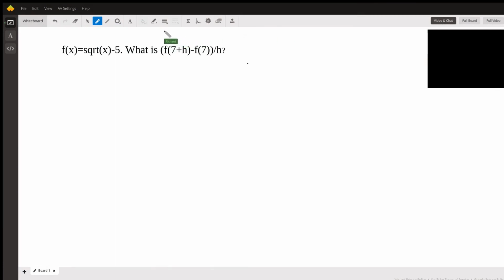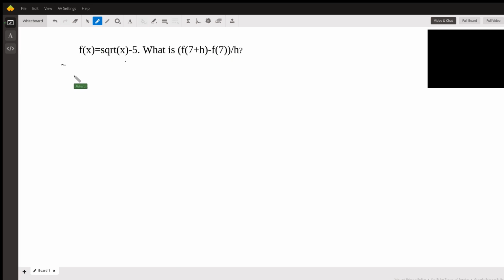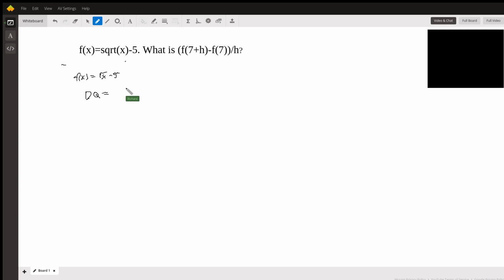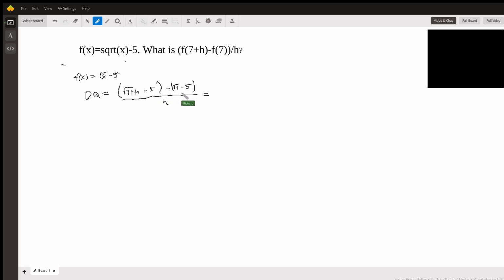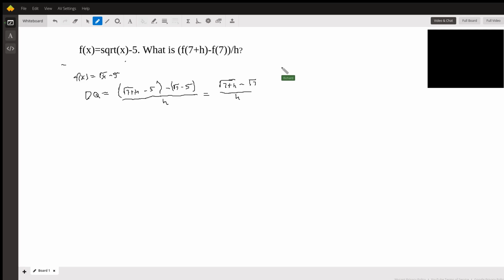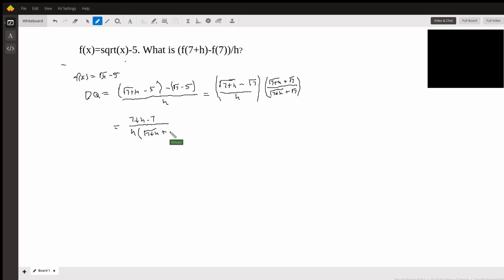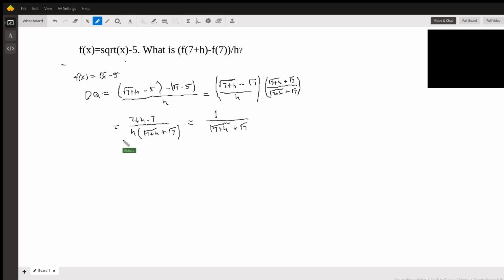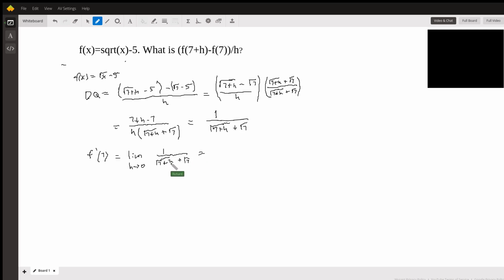Finding the difference quotient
Question: f(x)=sqrt(x)-5. What is (f(7+h)-f(7))/h?

Answered By:

Richard C.